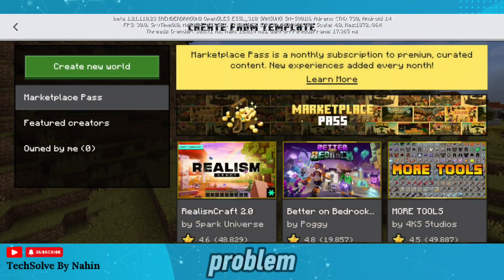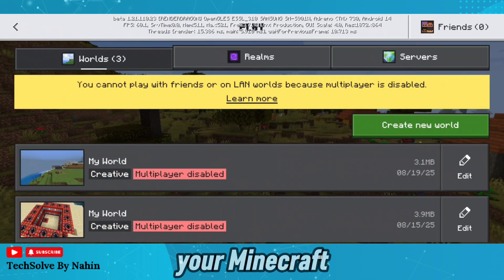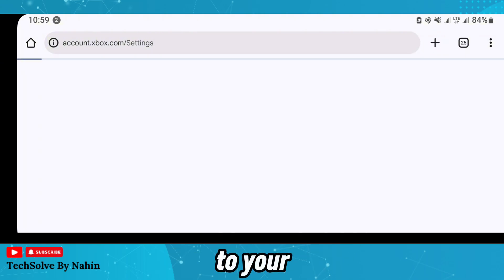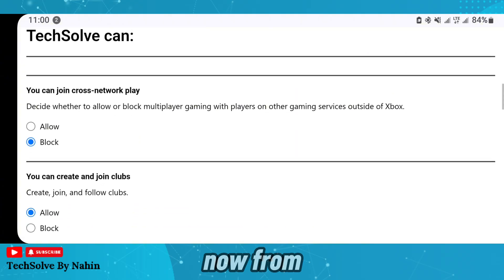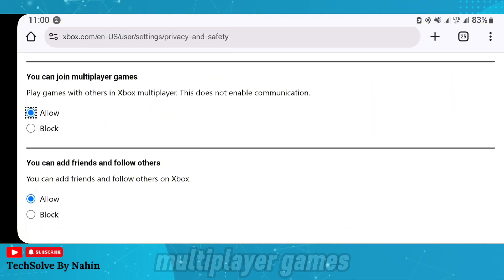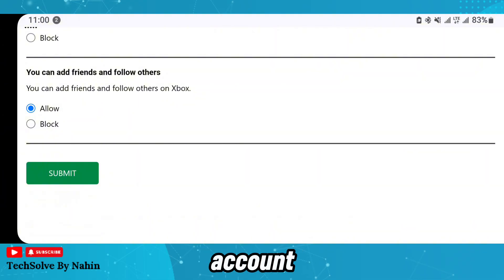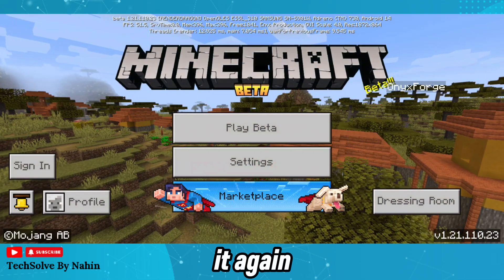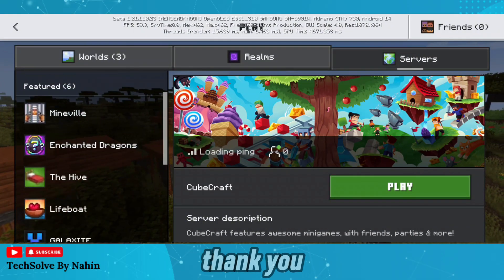Minecraft Fix – "You Can’t Play Online Multiplayer Games Because of How Your Account Is Setup" 2025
Minecraft Fix – "You Can’t Play Online Multiplayer Games Because of How Your Account Is Setup" (2025 Guide)

Learn how to fix You can’t play online multiplayer games because of how your Microsoft account is setup in Minecraft.

- Change Xbox/Microsoft privacy & safety settings
- Enable multiplayer permissions for Minecraft
- Adjust Xbox Family account restrictions
- Fix "Online Play Disabled" errors in both PC and mobile

Minecraft you can’t play online multiplayer games because of how your account is setup

Minecraft multiplayer not working 2025

Minecraft online play disabled fix

how to enable multiplayer in Minecraft

minecraft multiplayer not working

minecraft multiplayer lan not working

minecraft bedrock multiplayer not working

why is minecraft multiplayer not working

why is my minecraft multiplayer not working

Minecraft privacy and safety settings fix

Minecraft Microsoft account setup fix

Minecraft online multiplayer error fix

Minecraft Java Edition multiplayer fix

how to fix Minecraft account restrictions

Xbox account settings Minecraft multiplayer

Minecraft realms can’t play online fix